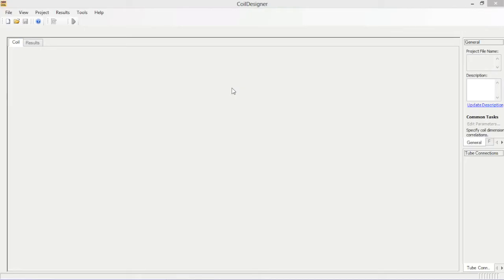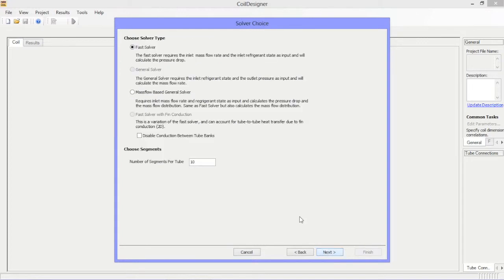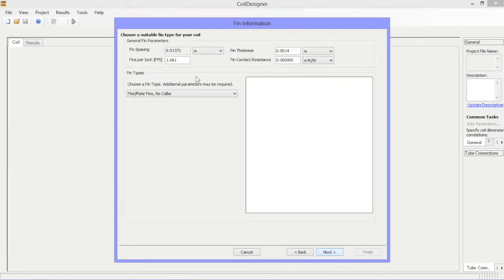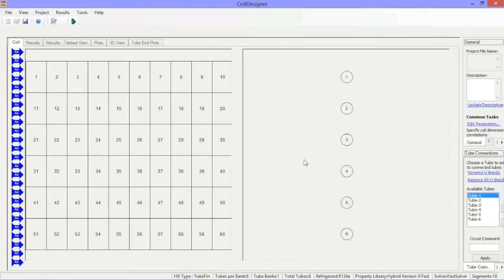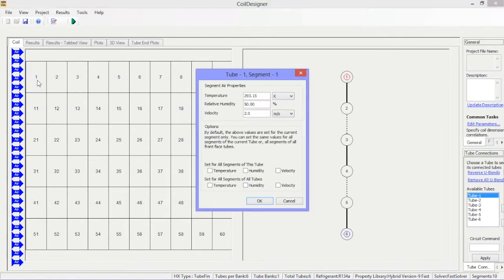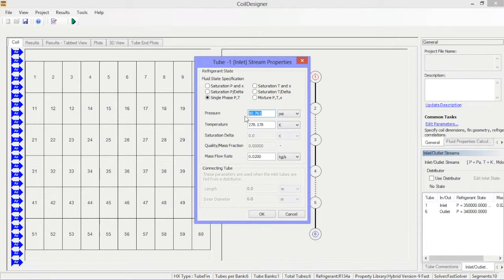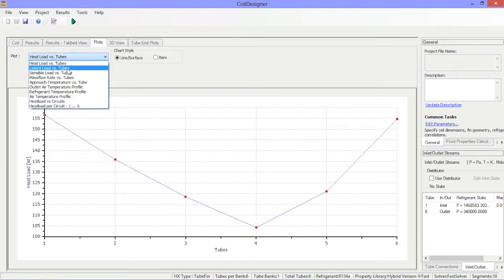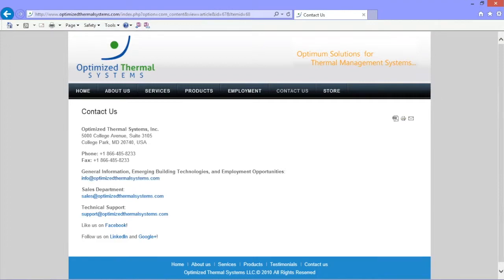CoilDesigner Demo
A brief overview of CoilDesigner, an air-to-refrigerant heat exchanger design and simulation tool